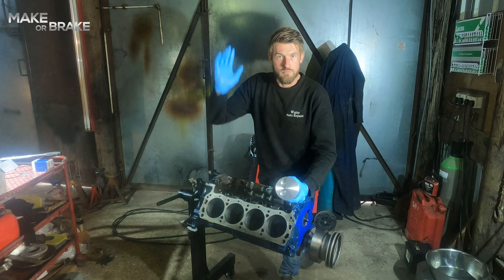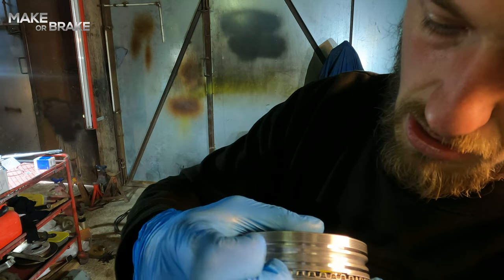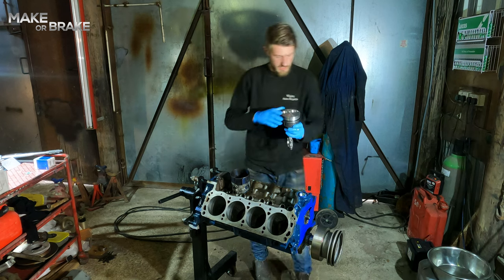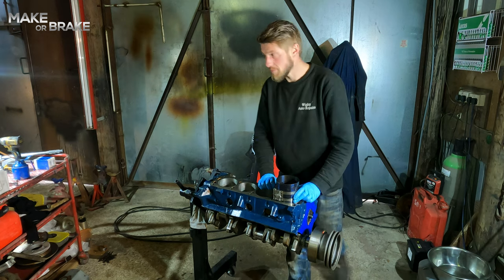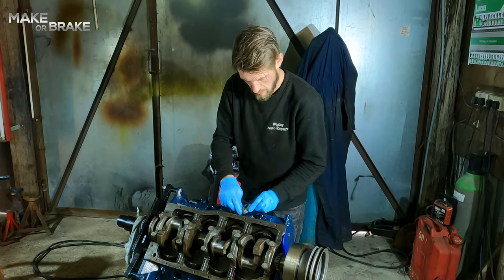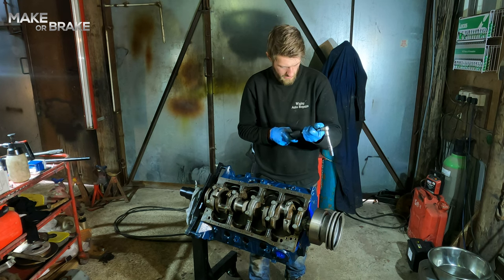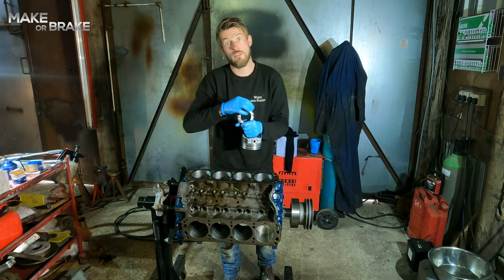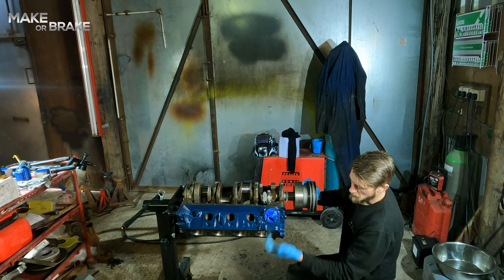HOW TO INSTALL PISTONS IN YOUR 302 5.0 V8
In this episode josh and i show you how to fit PISTONS IN to the ford 302ci V8 ready for the GT40

out GT40 V8 5.0 engine gets refresh!!

a massive thanks to   @The British Motor Show   @Petrolheadonism

also a huge thanks to @Cinch Uk and the amazing  @Ford Motor Company

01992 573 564 / 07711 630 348

Follow Hard Up Garage and watch the series of episodes about the NASCharger build:
TIKTOK:   @Hard up garage